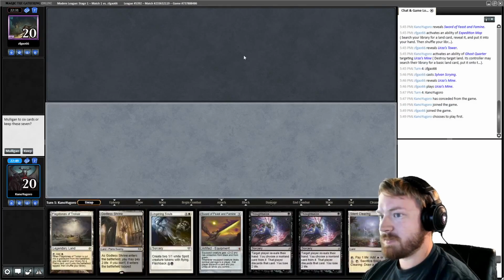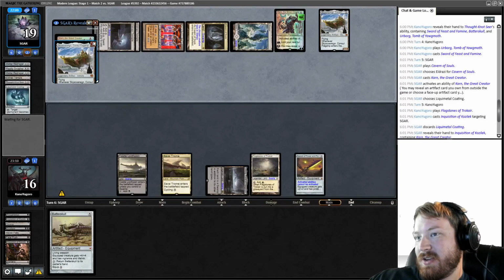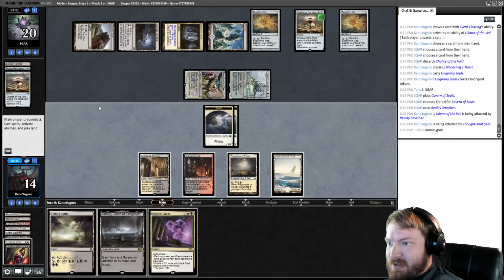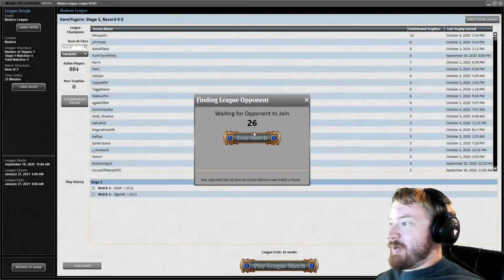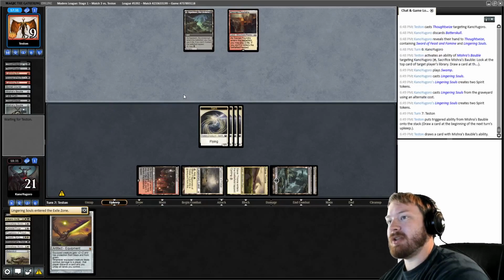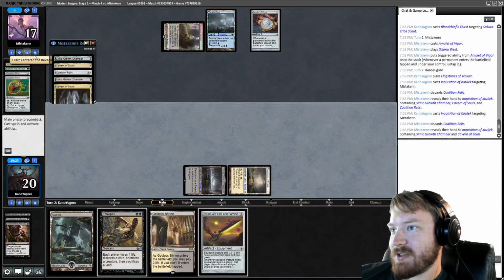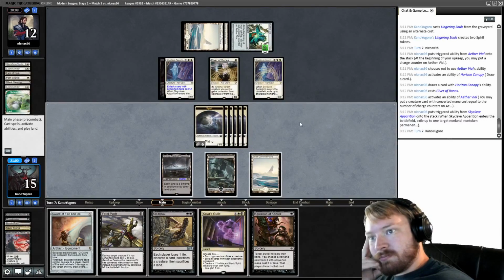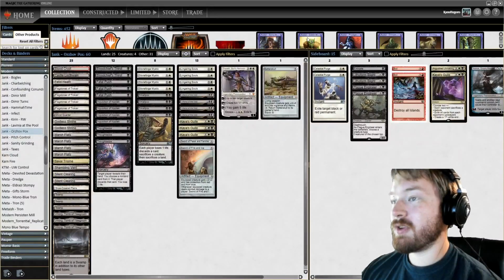Modern Orzhov (Mardu?) Pox! \ Mad Meta Magic #17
After a rough start, this deck really shines!  I love this deck, and I think I will be iterating on it a bit.  Also almost forgot to upload it.